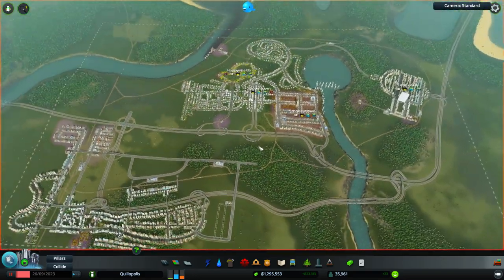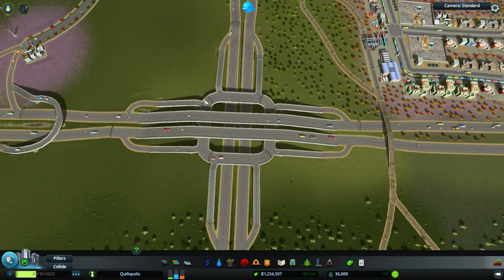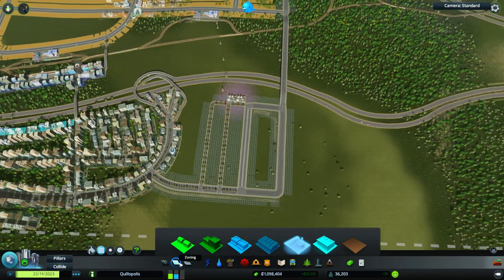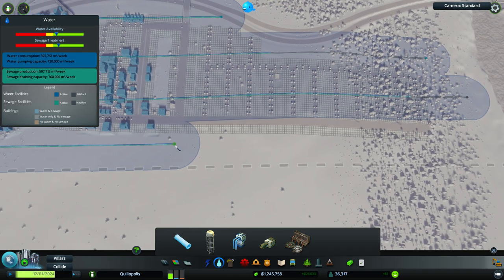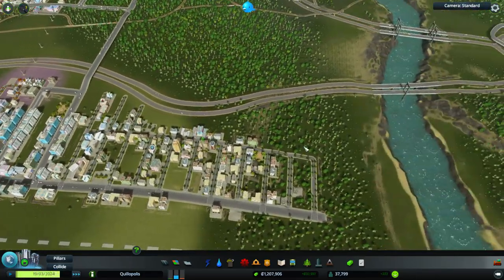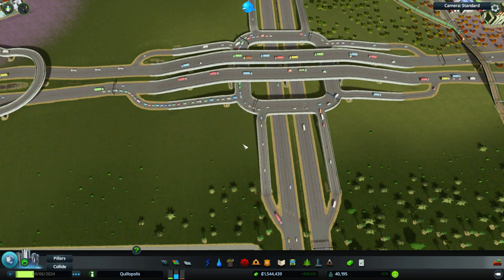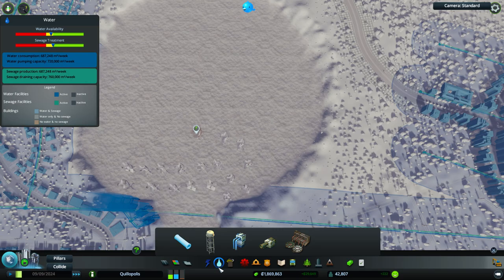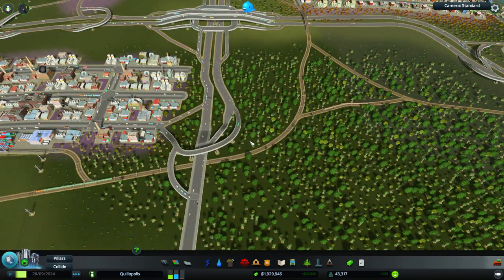Let's Play Cities: Skylines - Episode 10 [Quillopolis]